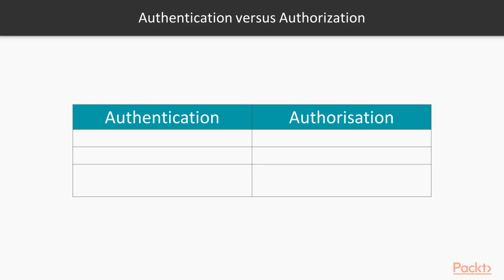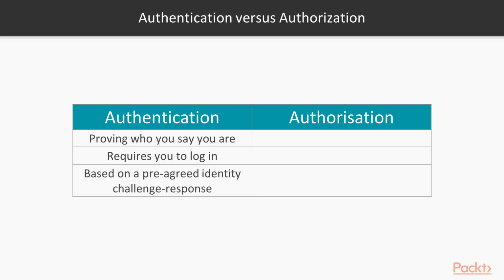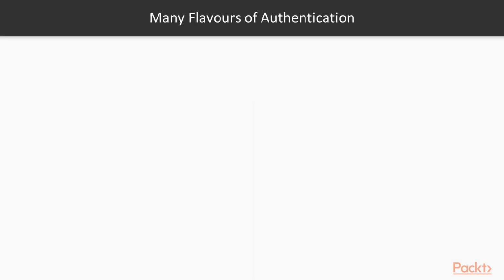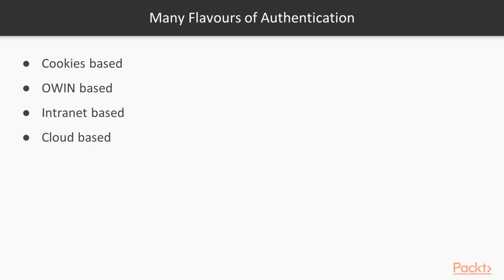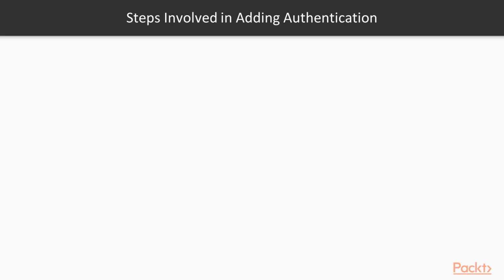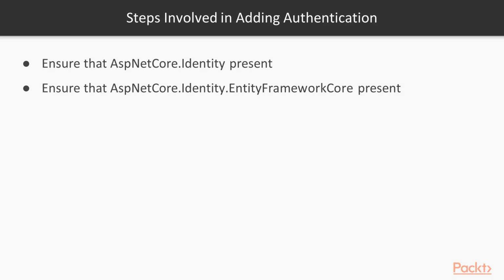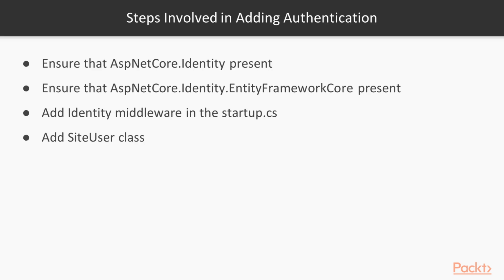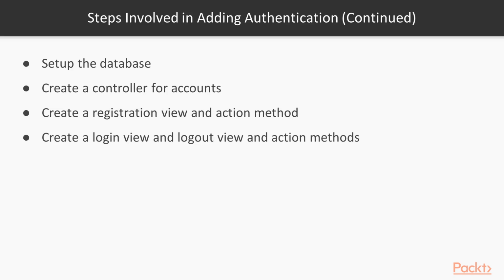Build a Real-World App with ASP.NET Core MVC : What Is ASP.NET Core Identity? | packtpub.com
This video tutorial has been taken from Build a Real-World App with ASP.NET Core MVC. You can learn more and buy the full video course